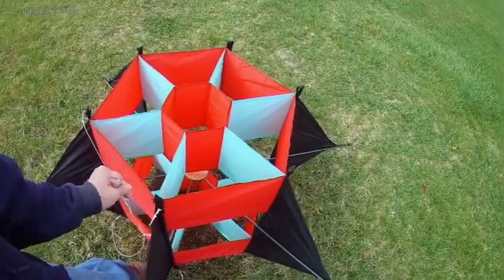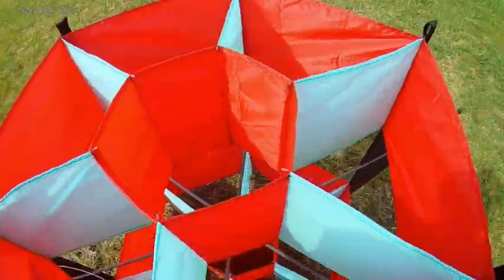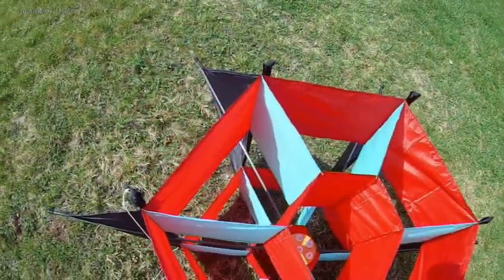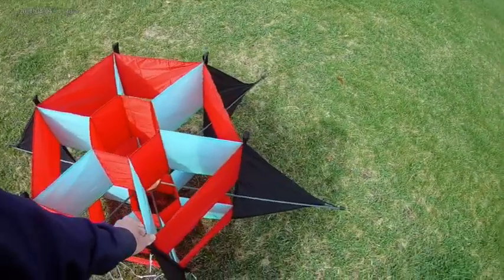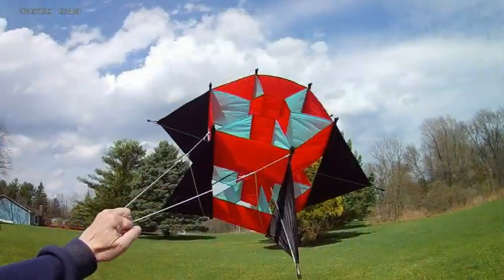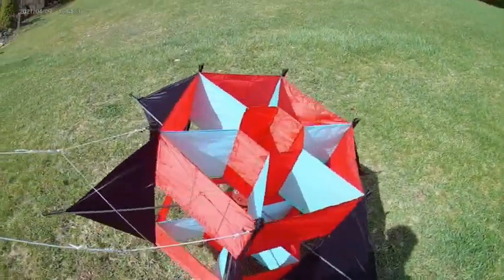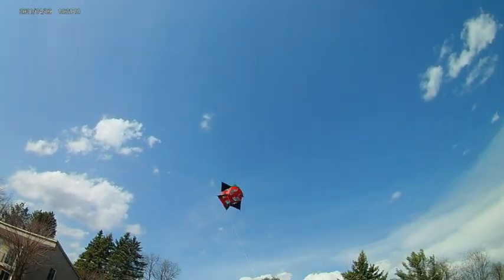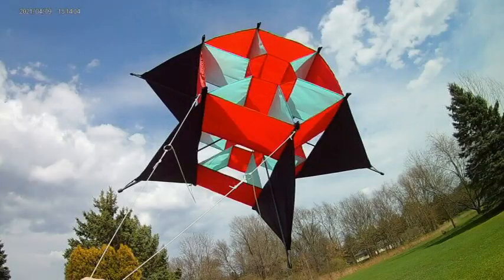Scratch Built Professor Waldof Box Kite Maiden Flight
The plans for Peter Waldron's Prof. Waldof kite were posted Thanks to Philip Le Riche for taking the time to document this iconic design.  I scaled it down to fit 30" carbon arrow shafts that were very economical.  The carbon shafts are also light and stiff.  3d printed endcaps and center hub sections protect the ends of the carbon shafts.  The hub consists of 1/4 inch plywood - 3d slice with half shaft slots - mating 3d slice - and 1/4 inch plywood.  Total weight of center hub was 7.5 oz.  Probably less than the original solid aluminum.

It was my first sewn kite.  Working slowly and marking the sewing lines on the fabric, the results were quite square.  Edges were folded twice to create a nice hemmed edge.  Nylon strap was folded over and sewn to create longeron pockets.  It was split in half to create a strong loop at the end of the wings.  Cord wrapped to the endcaps were then tied to these loops and worked well for tensioning.  My local sewing shop provided UV stable polyester thread.  My sewing machine was less than ideal for kites, but using all straight stitching the final product is strong and flat.  Zig zag stitches puckered, so I did not use them.

The longeron pockets were sewn in place to provide a mild tension.  I leave the longerons in place, and remove the endcaps to break down the kite.  The bolts are loosened on the hub and the shafts easily slide out.

I read that the nested hex design resulted in a large surface area for a kite it's size.  It flew better than I remember the original flying.  The weight saved with carbon spars compared to wood no doubt helps.

Assembly took a couple months, with many days off pondering exactly how to proceed with next steps.

It flew better than the video may suggest, as the trees that surround my back yard flying area always create some turbulence and can pose a great challenge to getting some kites off the ground.  This kite wanted to fly, even with the bridle set by eye from Phillip's photos.